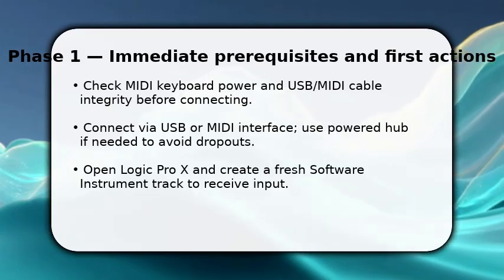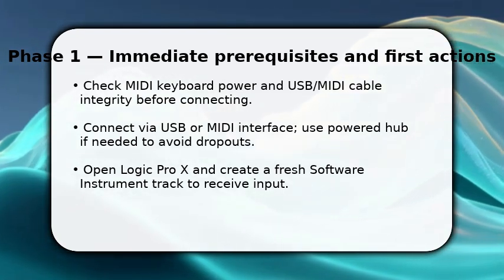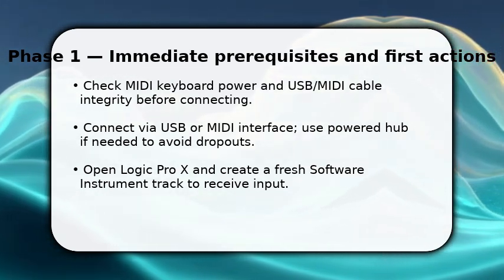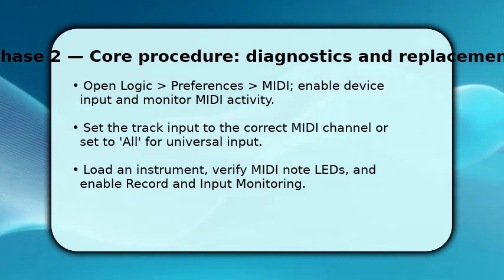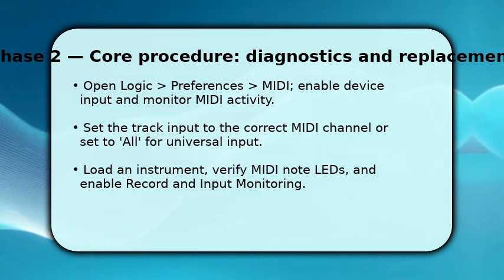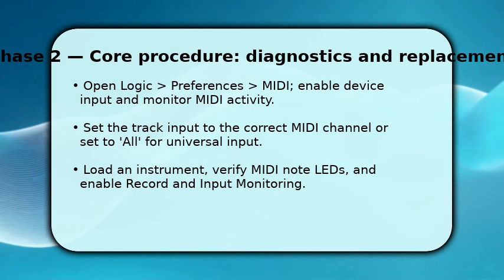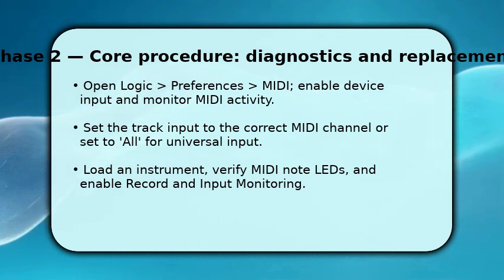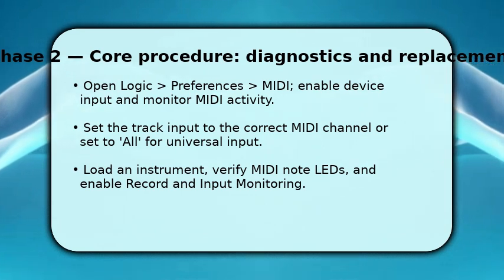How to Connect Your Midi Keyboard to Logic Pro X - Step by Step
How to Connect Your Midi Keyboard to Logic Pro X - Step by Step | 🔒 Surfshark VPN Deal — Stay private and secure. $1.99/mo + 3 Months Free ▸

Discover the seamless integration of your MIDI keyboard into Logic Pro X with our comprehensive guide. Step by step, learn how to connect and configure this essential tool for music production within Apple's professional DAW.

MIDI Keyboard,